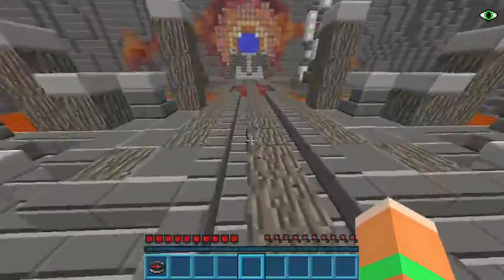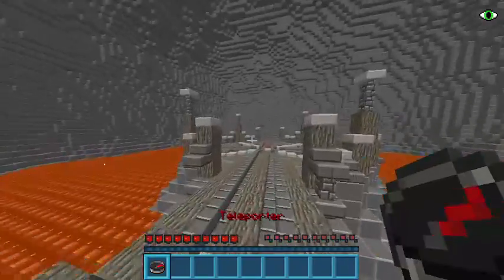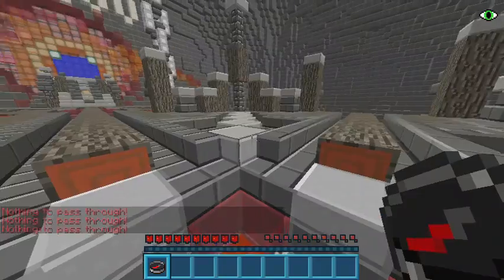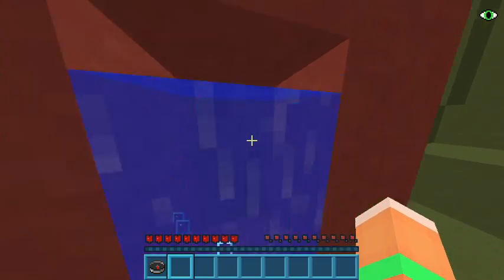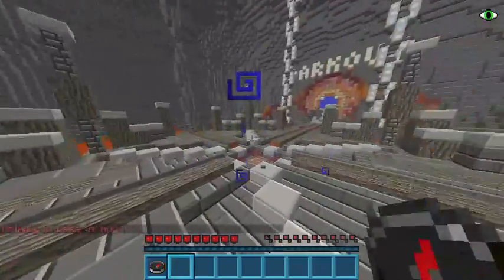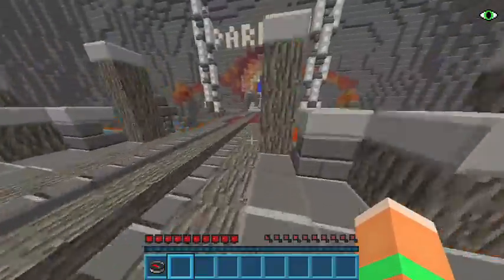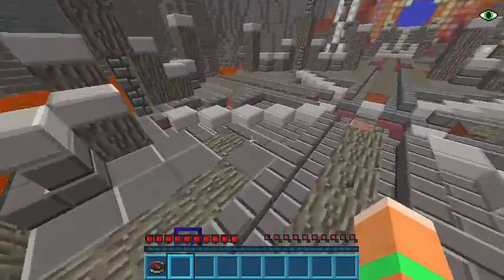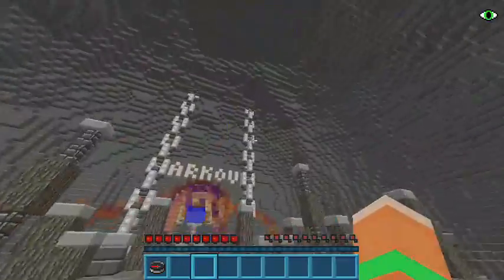SERVER TIME!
Heck yeah guys, I have finally started a server called ZodeCraft, and I want you guys to hop on and join this server with me. For a chance to get whitelisted on this server, go into the comment section and comment "OPEN" for your chance to get a spot on this server.

IP- zodecraft.us.to